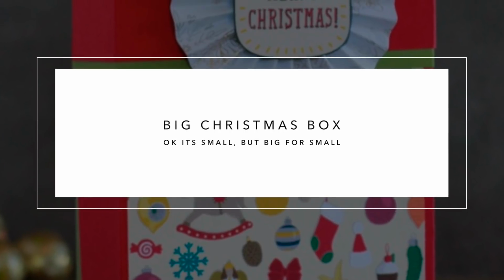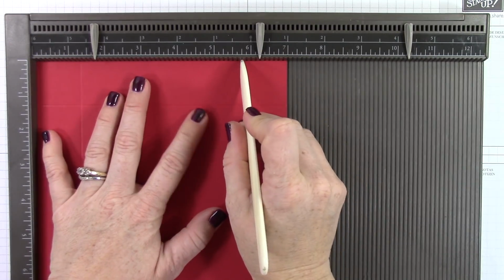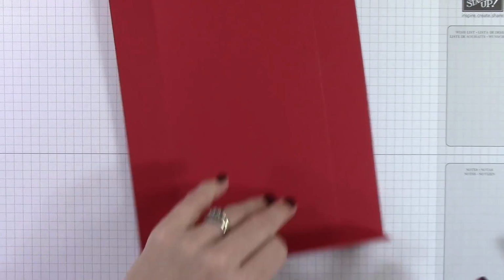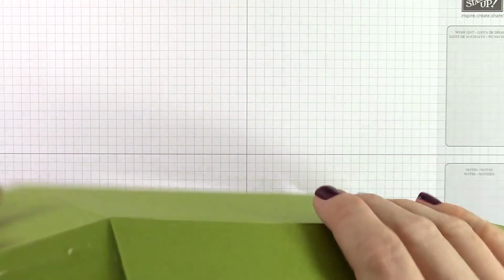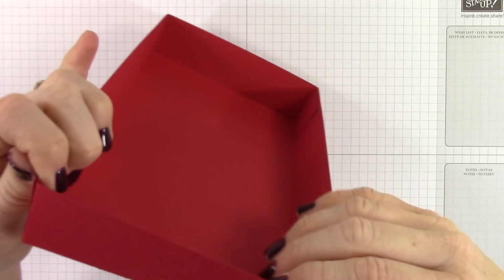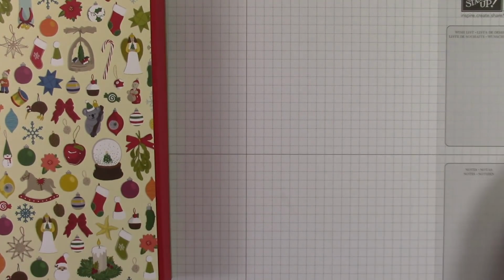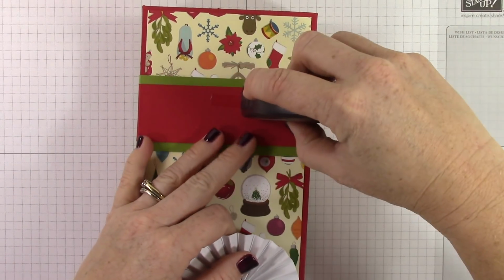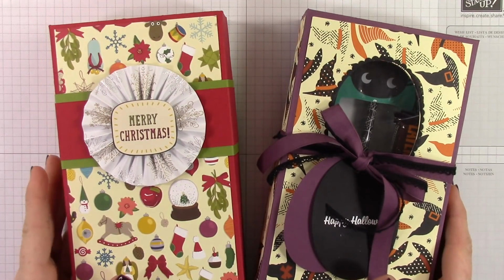12 Weeks of Christmas Week 5 Big Christmas Box w/ Free Printable Tutorial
Big Christmas Box w/ Free Printable Tutorial